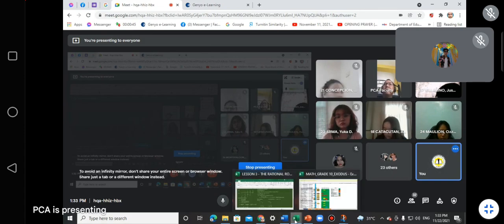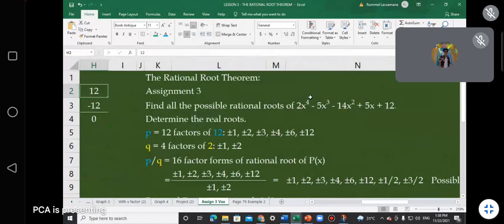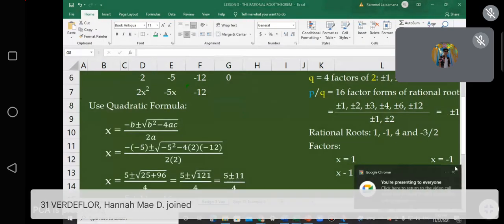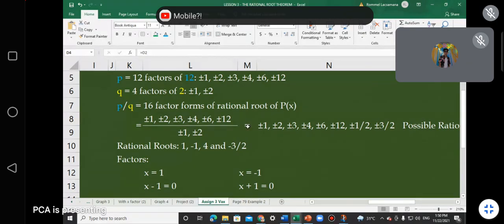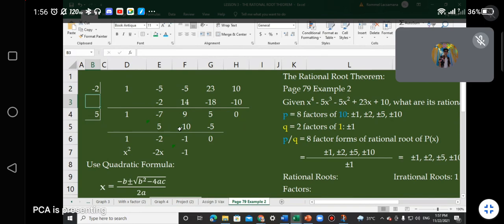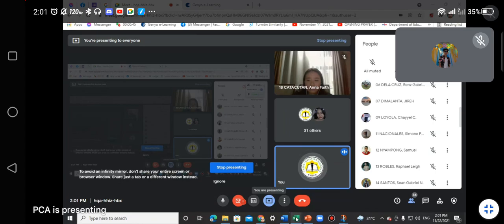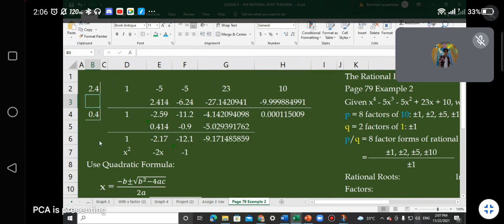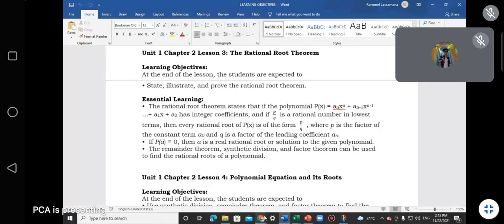November 22, 2021